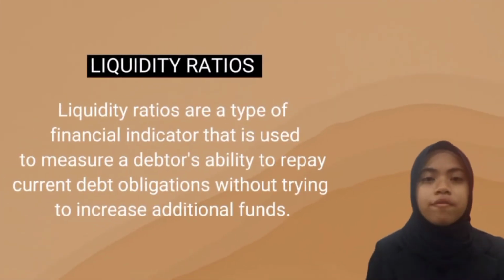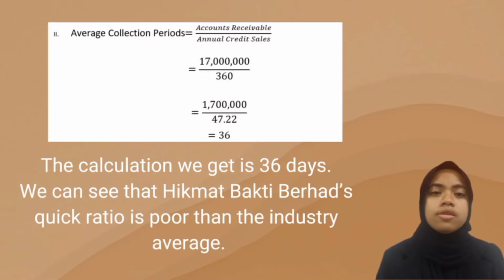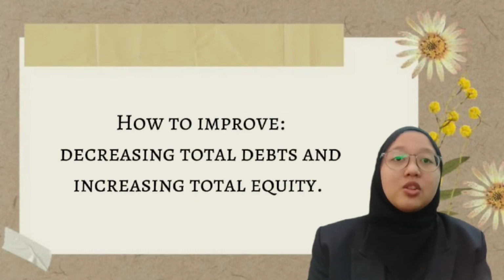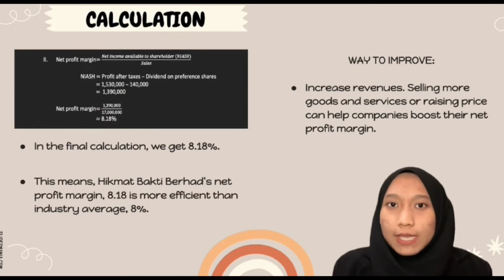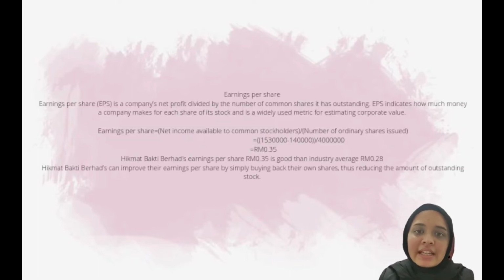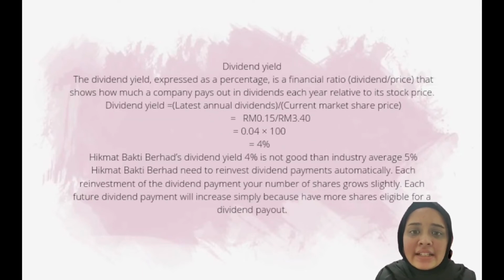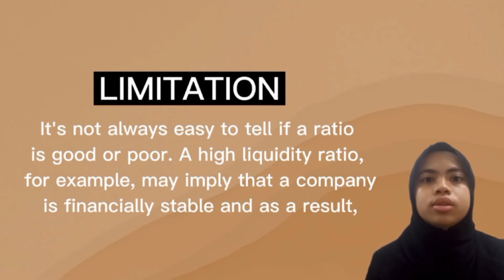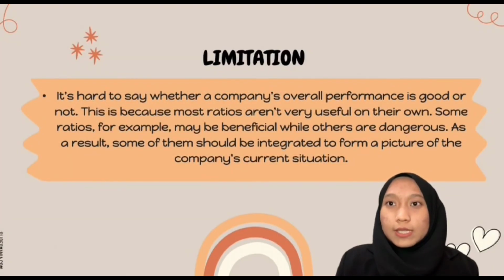BUSINESS FINANCE ASSIGNMENT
1) Nurkhalish Aqilah Binti Helmi Sham (BDB2007-117)
2) Nurul Amni Salsabila binti Talhah (BDB2007-031)
 3) Ruqaiyyah binti Muhamad (BDB2007-061)
4) Nurul Syuhaila binti Abd Wahab (BDB2007-084